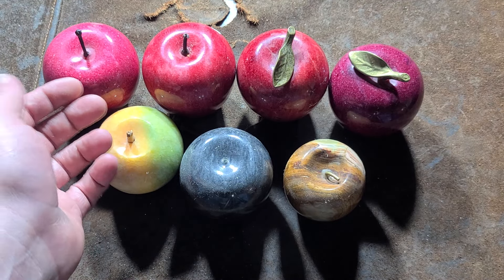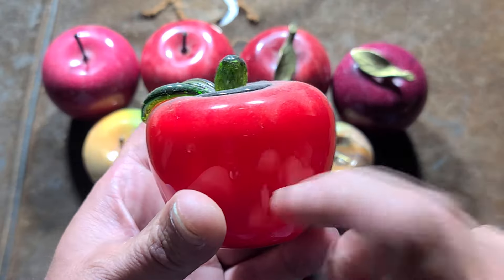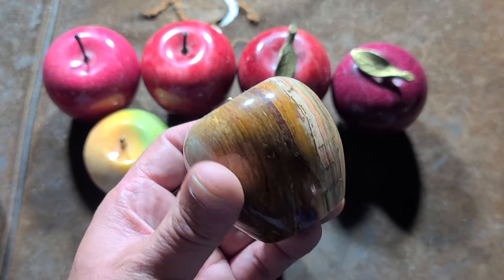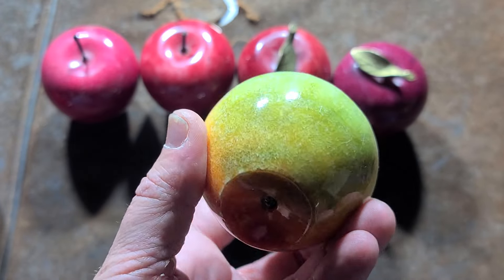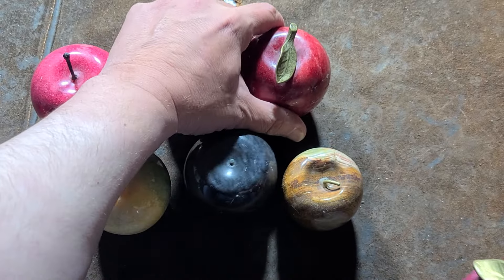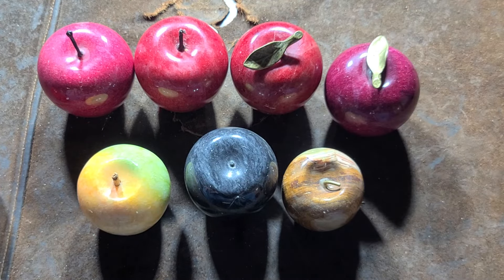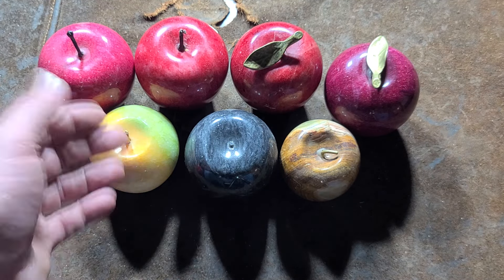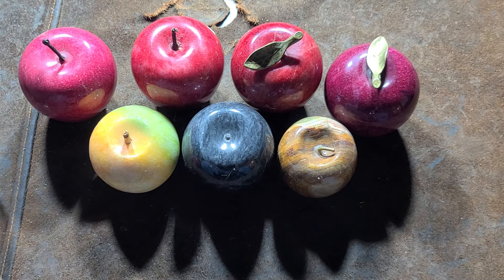My Marble Apple Paper Weight Collection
These are neat items.